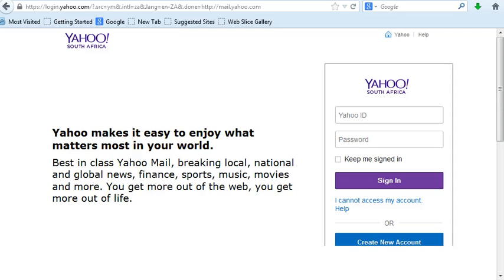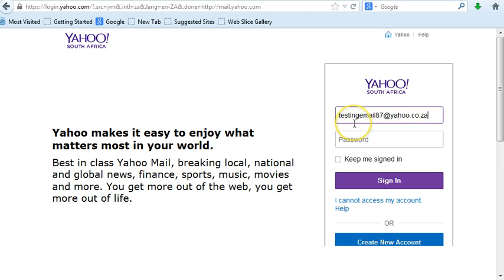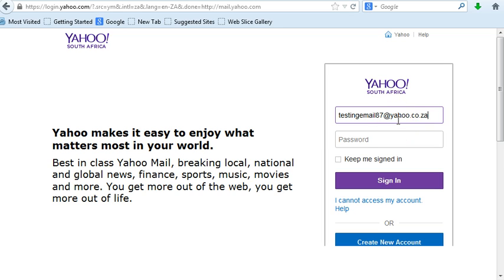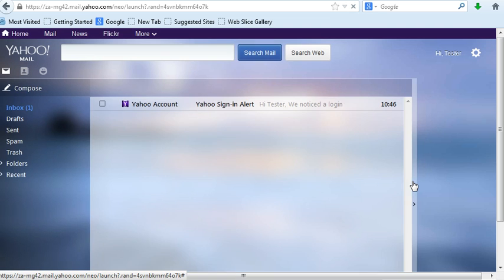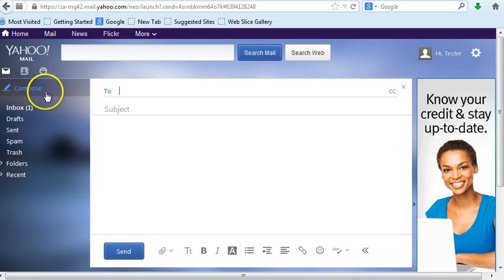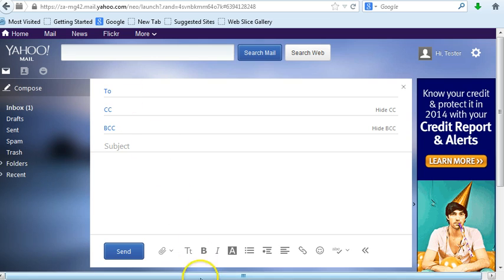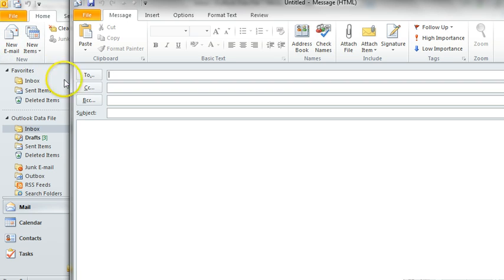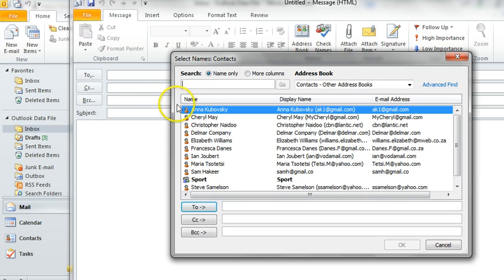CAT 10 Internet Technologies 3 The Basics of Email